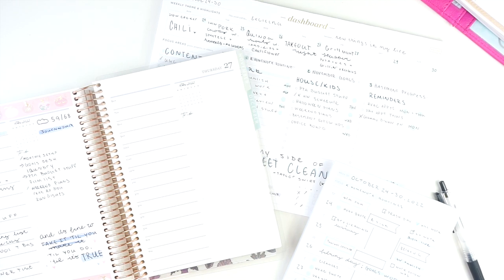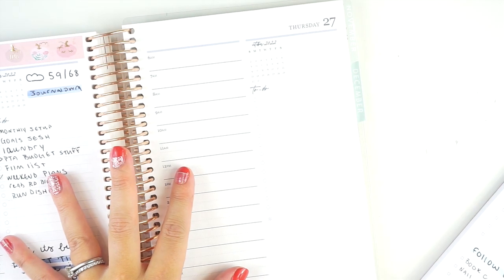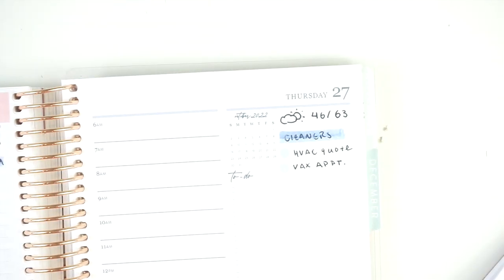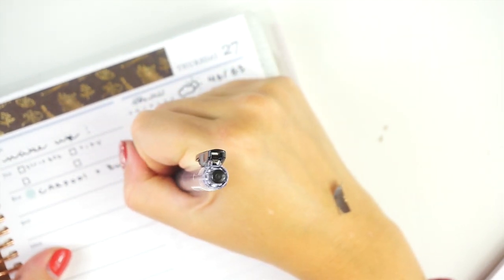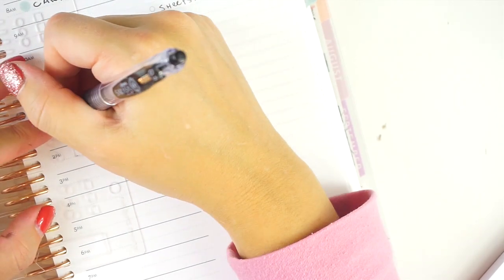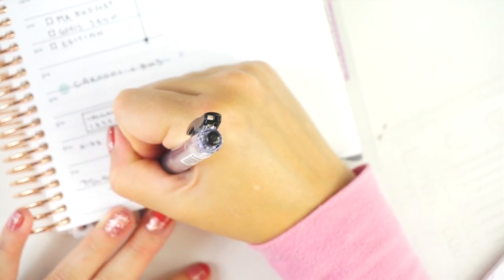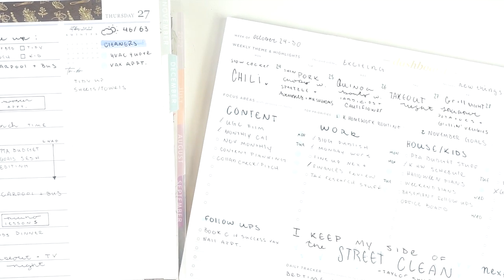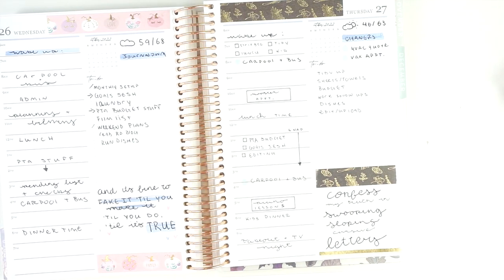PLAN WITH ME | Erin Condren Daily Duo | October 27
Plan my day with me in my Erin Condren Daily Duo.